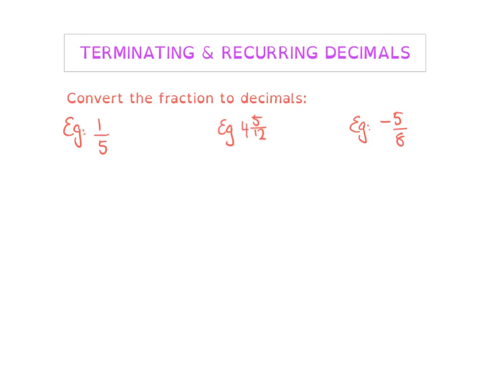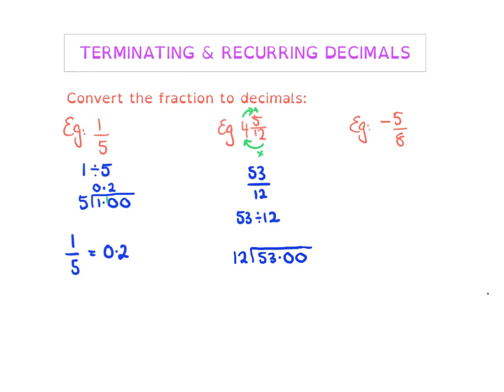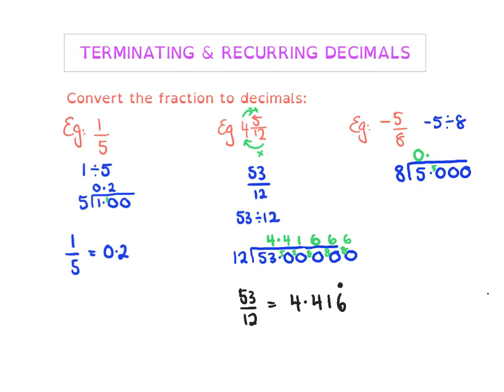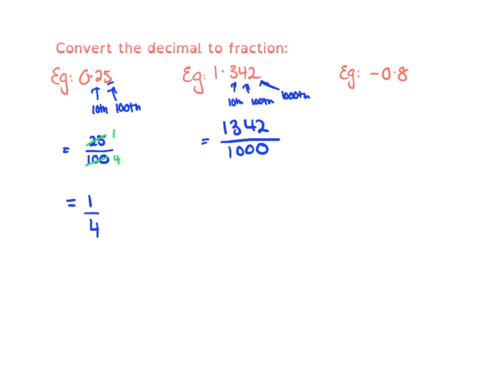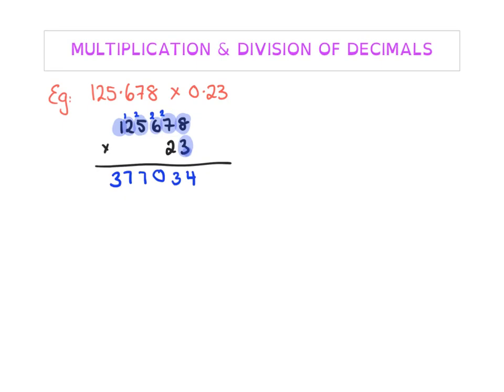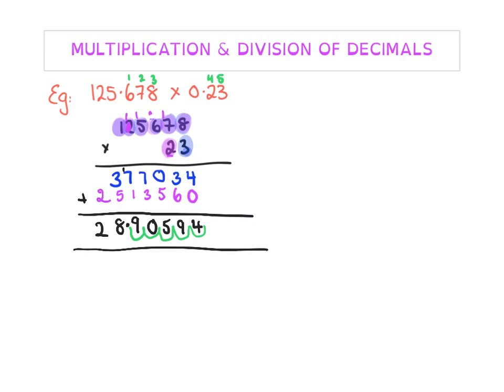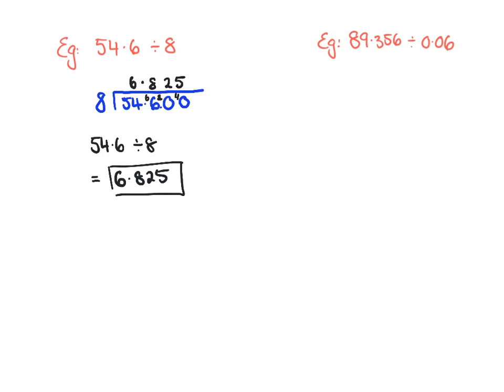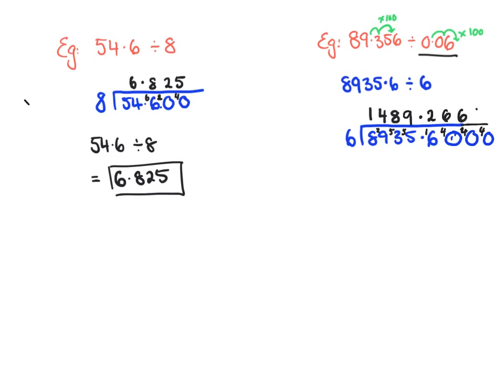YR8 STRETCH MULTIPLICATION DIVISION FRACTIONS